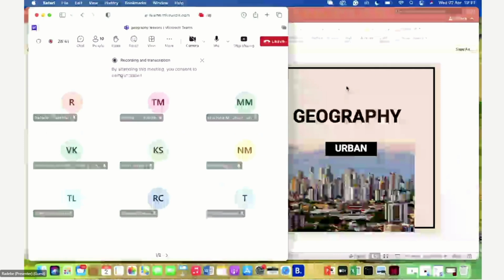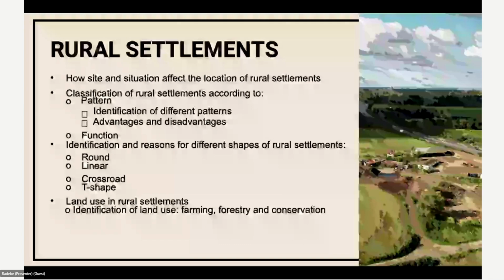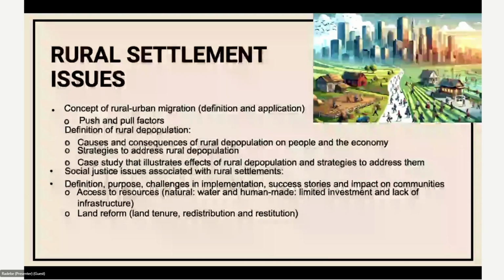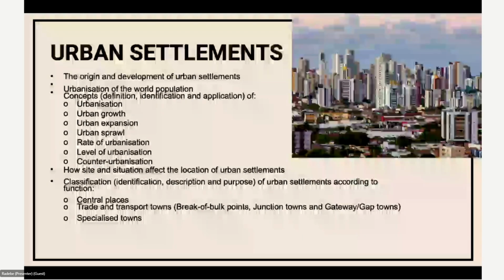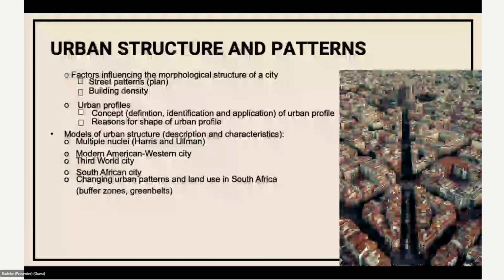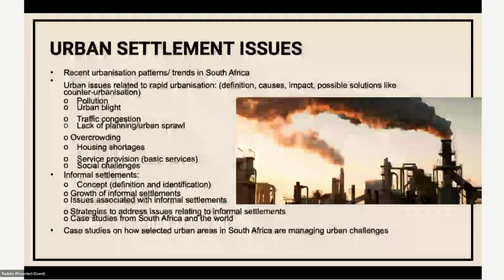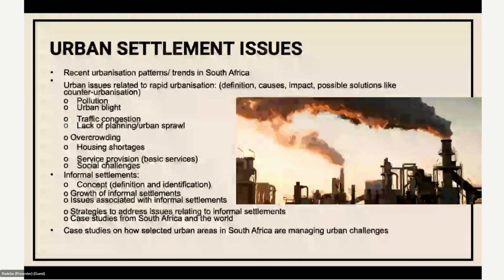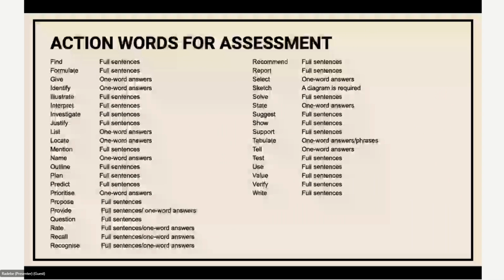Gr 12 Geography Revision Settlement Geography 2025 04 02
Grade 12 April Holidays Revision Lesson 2025